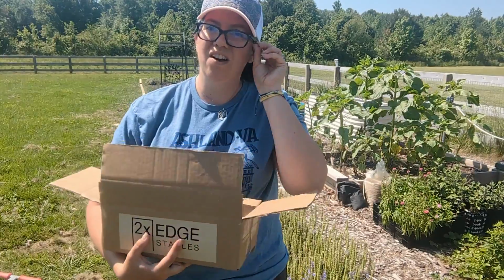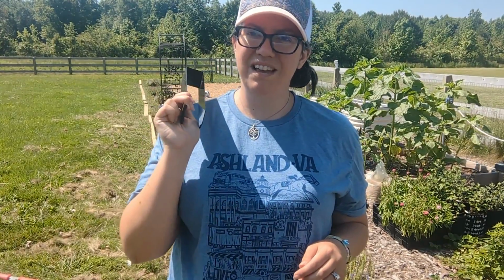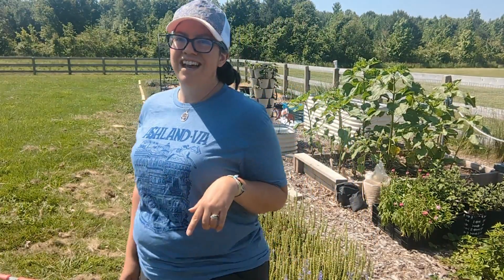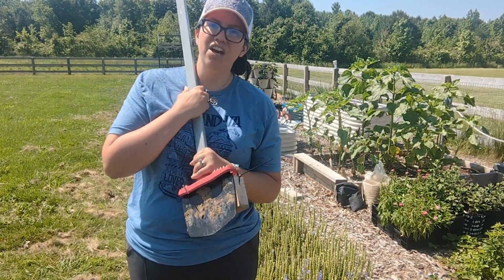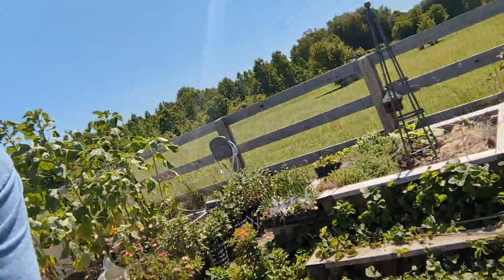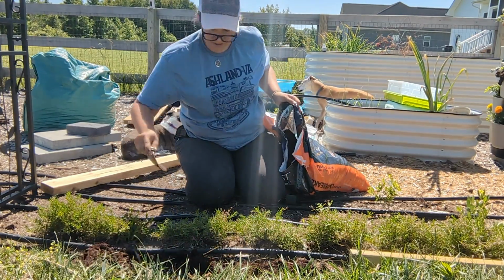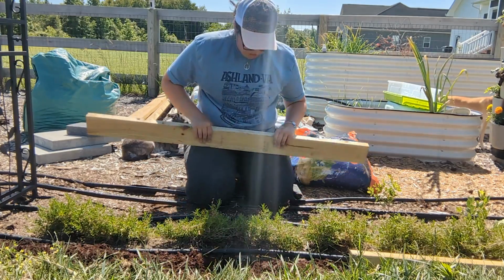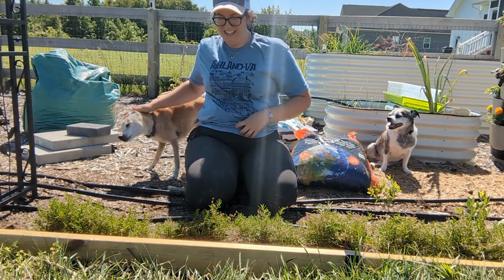📏80 Foot Edging Project in Under 30 Minutes! ⏰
📏80 Foot Edging Project in Under 30 Minutes | DIY Landscaping with 2xEDGE Staples

Welcome back to the channel! In today's video, I'm excited to show you how I completed an 80-foot-long garden edging project in under 30 minutes using 2xEDGE landscaping staples. These innovative staples made the installation process quick and easy, ensuring a secure and professional-looking edge for my garden.

🔧 What You'll See in This Video:

-A step-by-step guide to installing garden edging.
-Tips for removing sod and creating a clean, weed-free edge.
-The benefits of using 2xEDGE landscaping staples for a fast and sturdy installation.
🛠️ Products Used:

2xEDGE Landscaping Staples: Durable and easy-to-use staples that simplify your garden projects. Perfect for securing garden border, creating raised beds, and more.

🌿 Why Choose 2xEDGE Staples?

Durability: Made from high-quality materials to withstand various weather conditions.

Ease of Use: Designed for quick and efficient installation.

Versatility: Ideal for multiple landscaping applications including garden borders and raised beds.

🌟 Highlights:

Quick Installation: Finished the edging in less than 30 minutes!
Professional Finish: Achieved a neat and durable garden edge.

📸 Watch Now and Get Inspired:
Whether you're a seasoned gardener or a DIY enthusiast, this video will provide you with the tips and tools you need for your next landscaping project.

Follow my gardening journey on Instagram @BreemarFlowerFarm
Check out my blog for more tips and tricks every Friday